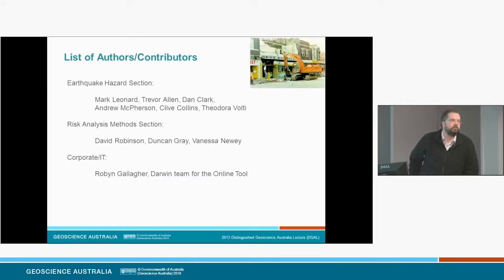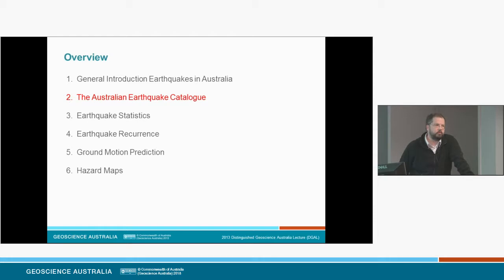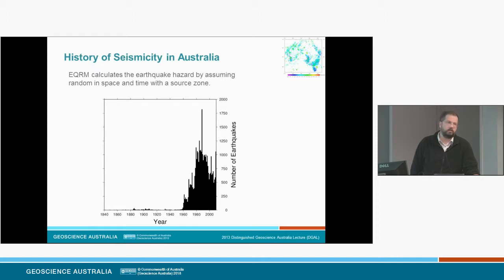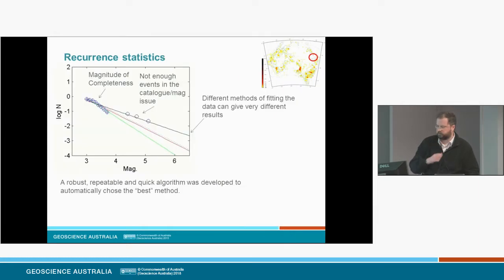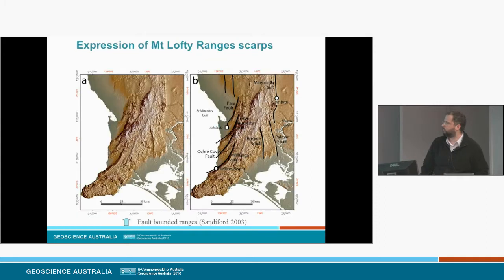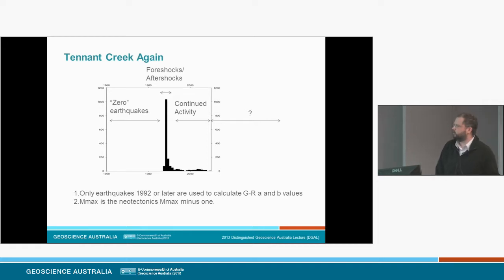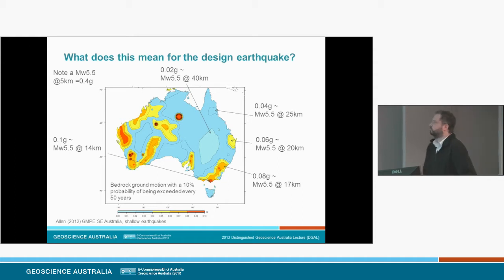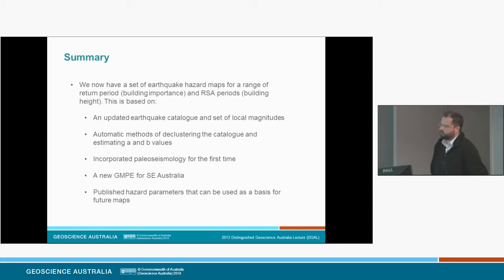Forecasting the Unpredictable Geoscience Australia's National Earthquake Hazard Map (2013 09 06)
It is common knowledge that earthquakes are unpredictable. Yet many in the community need some idea of the likelihood of an earthquake in their area. This can range from an engineer designing a building, to an emergency manager planning for a catastrophe or a reinsurance company pricing their insurance. All these people need some way to forecast the chances of a fundamentally unpredictable event happening in their area. In 2009 Geoscience Australia (GA) initiated a project to update the National Earthquake Hazard Map for Australia to do try to do just that.

This talk will summarise the work done by the Earthquake Hazard Section to update the National Earthquake Hazard Maps and will also present the new maps themselves. The maps have mainly been designed to be used as a basis informing Australia's earthquake loading code. However they can also be used to help to improve Australia's ability to better prepare for earthquakes more generally.

Topics to be covered in this talk include how we put together a new catalogue of earthquakes for Australia and revised their magnitudes. Our new method for automatically classifying earthquakes as main shocks, foreshocks and aftershocks will also be discussed, as well the new set of earthquake source zones we have produced. In addition, the talk will also discuss new way we have tried to estimate the maximum expected magnitude for earthquakes in Australia from the results of GA's neotectonics program. The completely new set ground motion prediction equations for eastern Australia we have produced will also be presented. Finally, we will show the revised and updated set of earthquake hazard maps based on the latest version of GA's EQRM (Earthquake Risk Model) code.

As a result of the updates and improvements outlined above, the 2012 maps represent a significant improvement over previous national maps. They are the first update to GA's national earthquake hazard maps in over twenty years and will form an invaluable base line for the future maps designed to forecast the unpredictable.